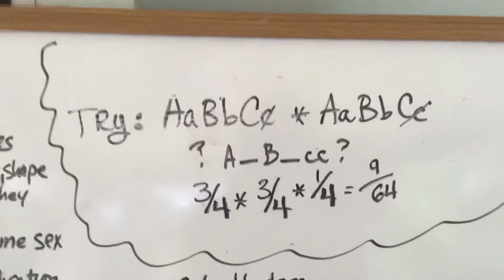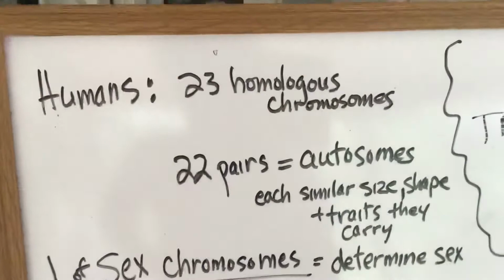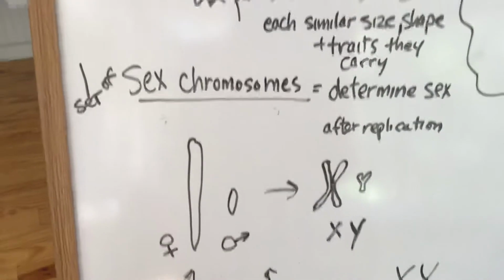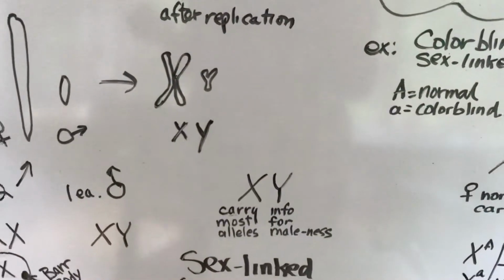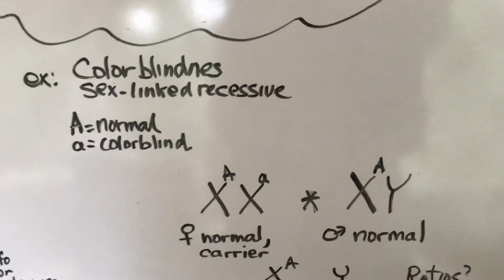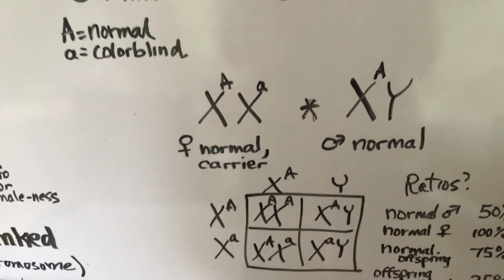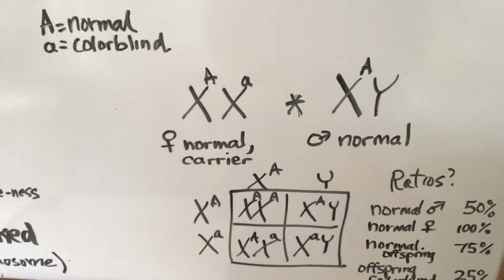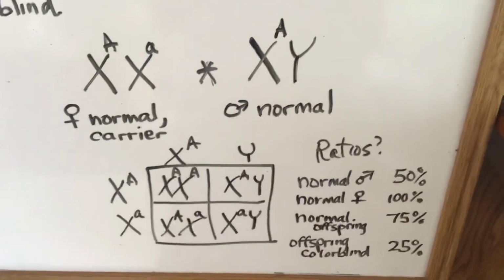Coronacam Genetics (P 5)